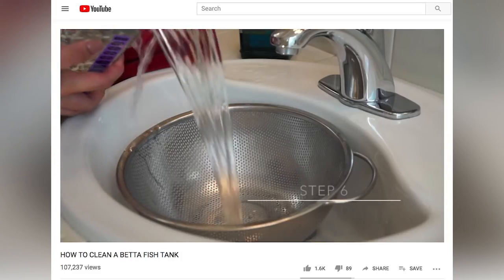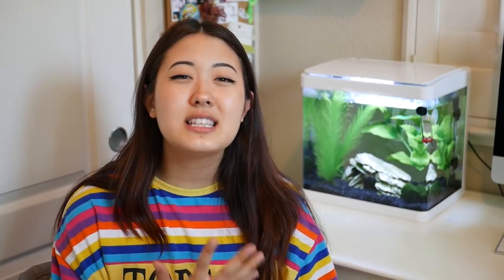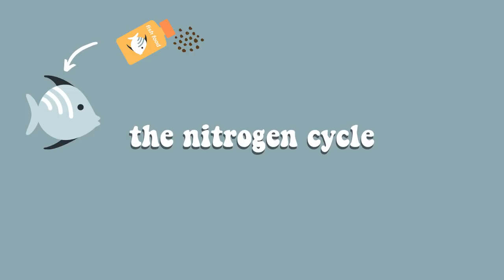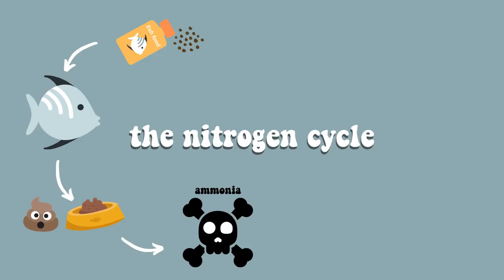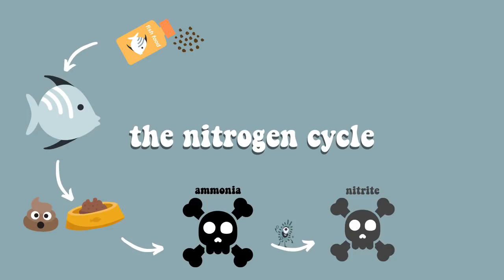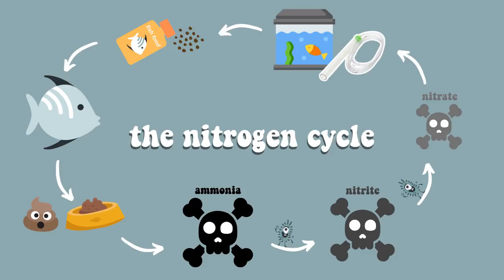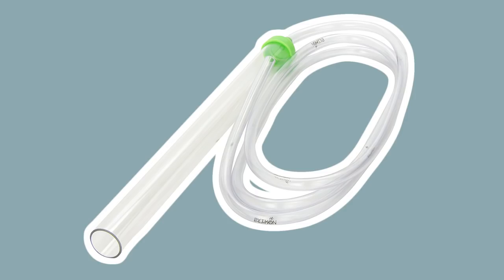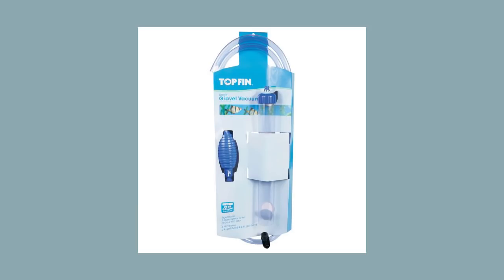HOW TO CLEAN A FISH TANK | the right way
↓ CLICK THE SHOW MORE BUTTON! - from stella ↓

hi guys! today i will be going in depth on how you should be cleaning your fish tanks by using water changes. below are some really helpful articles and videos explaining the nitrogen cycle.